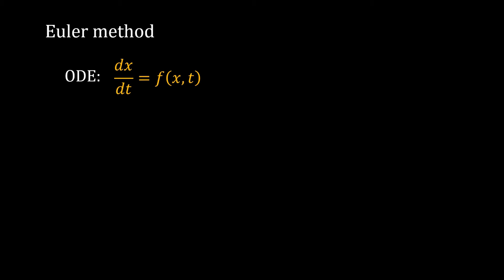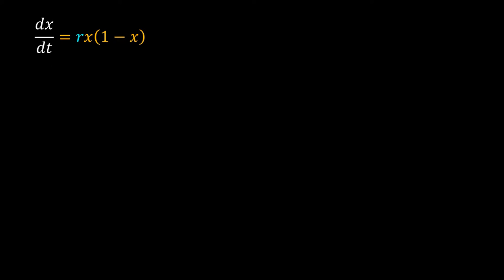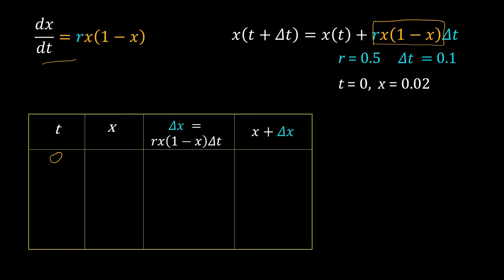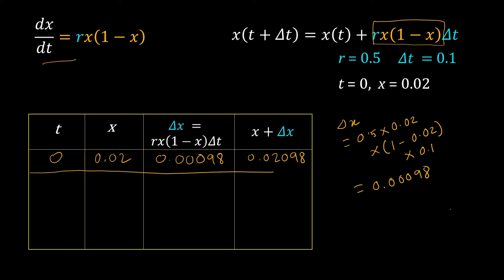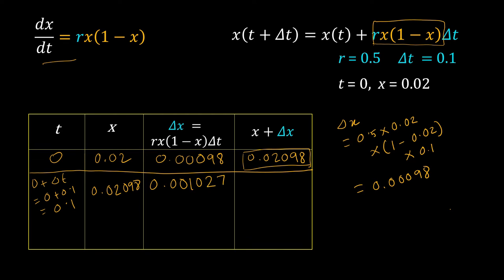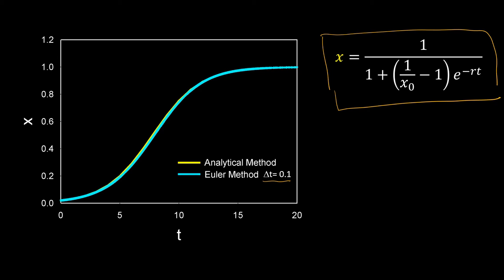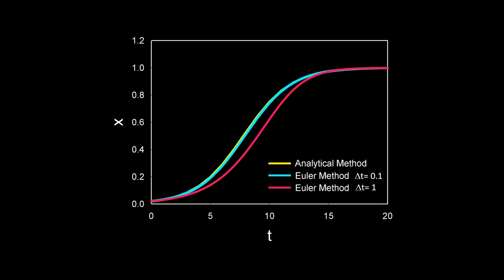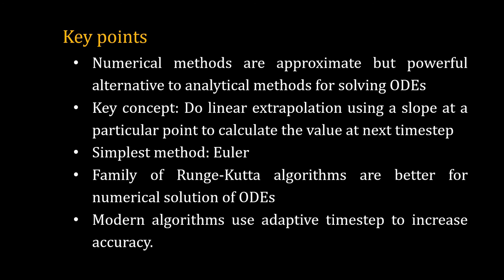Systems Biology 2.0: Numerical Method for ODE